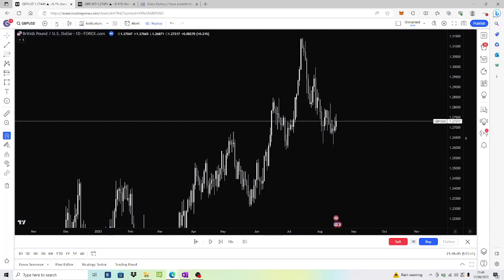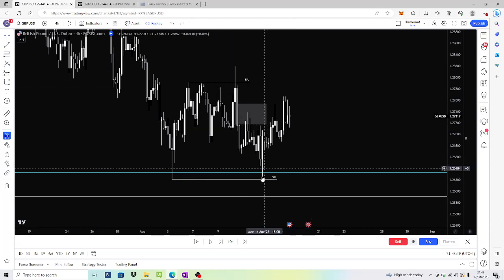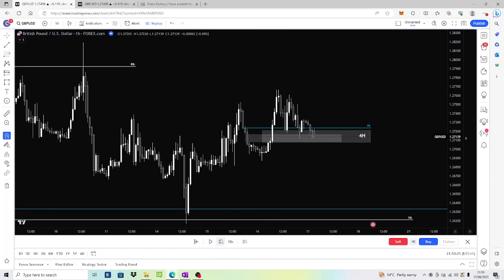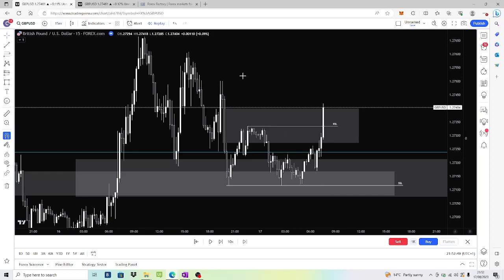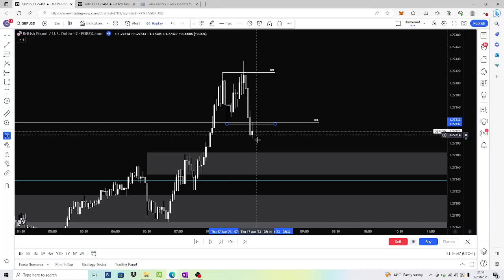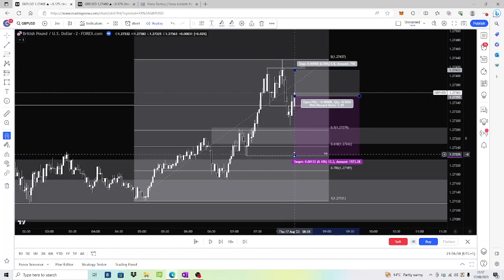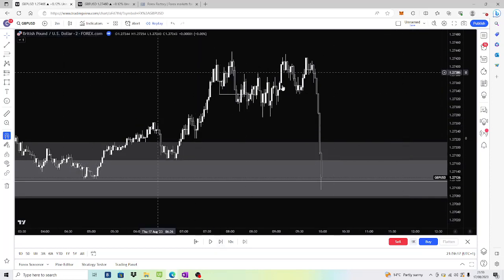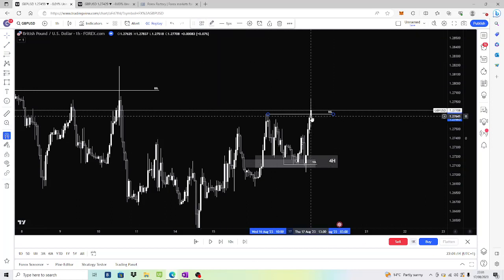GBPUSD Market Review 17/08/23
In this video I do a replay session for GBPUSD today with technical analysis.
I also outline the trades I took .